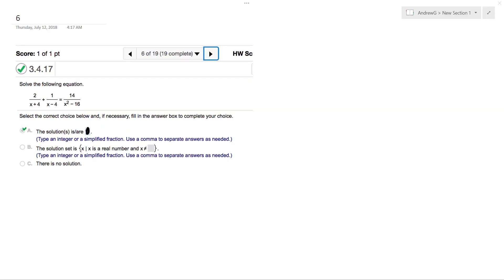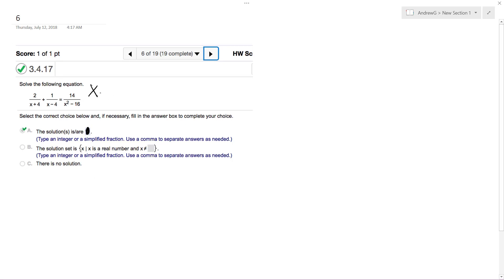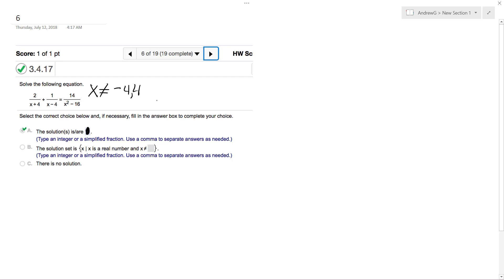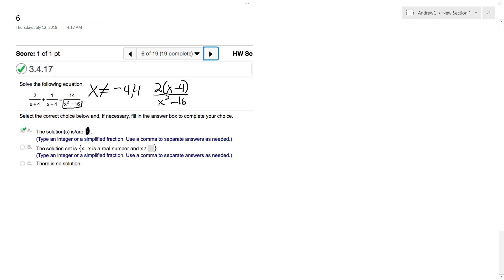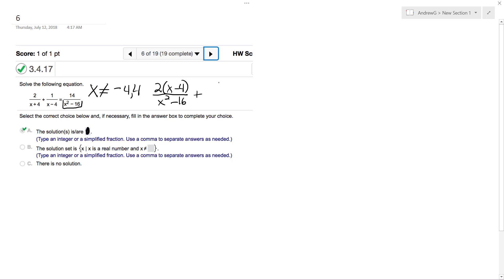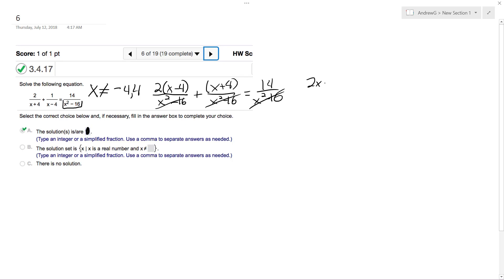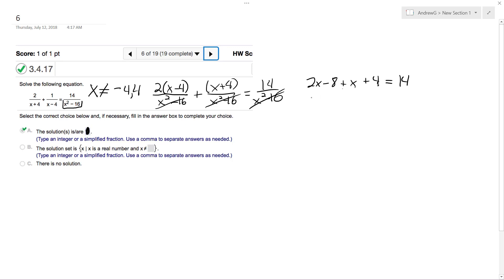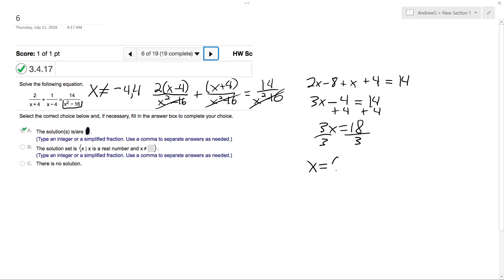Solve the following equation 2/(x+4) + 1/(x-4) = 14/(x^2 - 16)